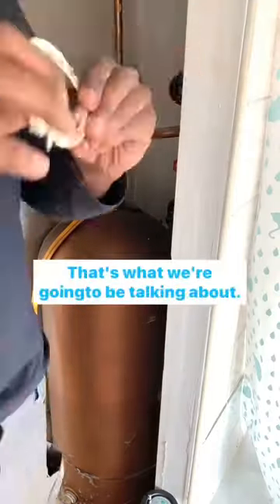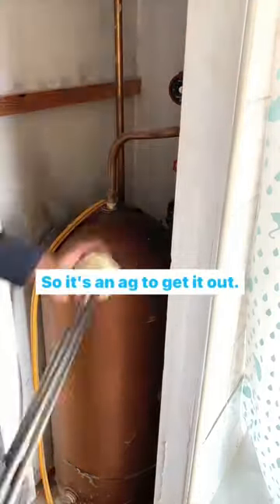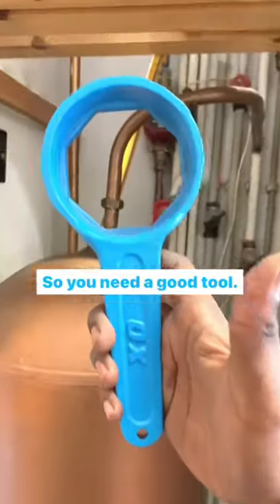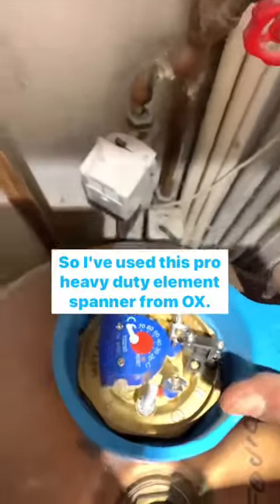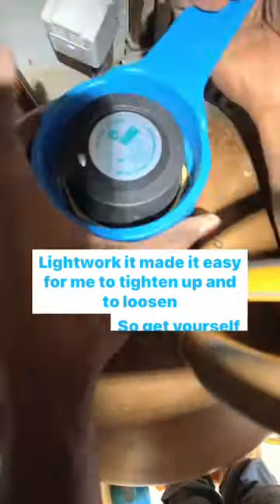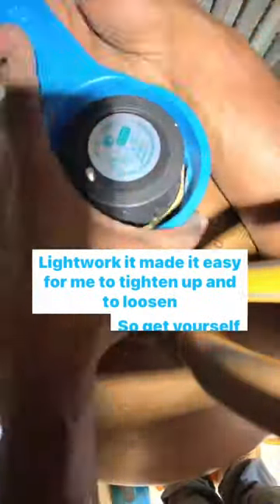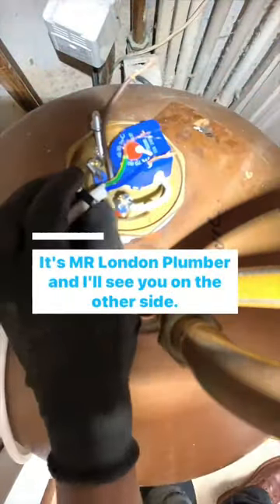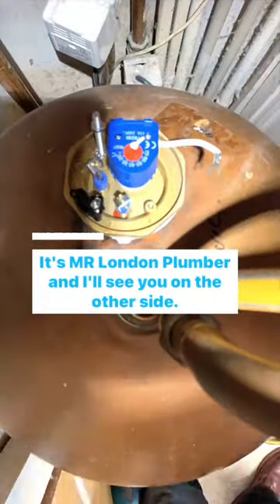pro heavy duty immersion spanner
How many times have you struggled on getting A element or out of water heater!

So I used the new pro heavy duty immersion spanner

So I found it very sturdy and strong

Seems like it’s going to be a very reliable tool in my tool bag.

MR London Plumber I do a range of different types of jobs property installing a central heating system changing radiators taps showers. I’m also Plumbing lecture as well. I post regular daily post on my Instagram which will be linked to be alone.

. I post regular daily post on my Instagram which will be linked to be alone.